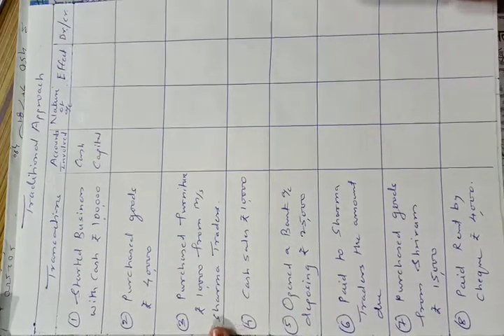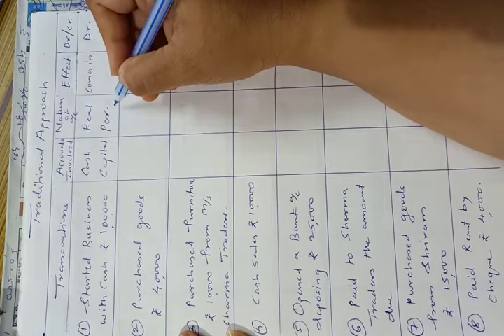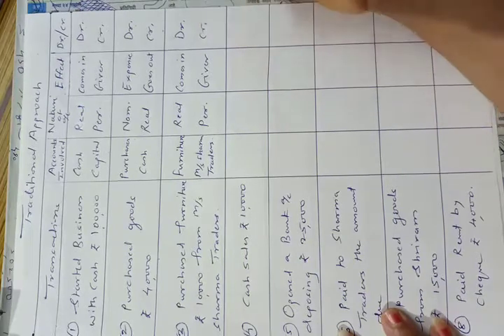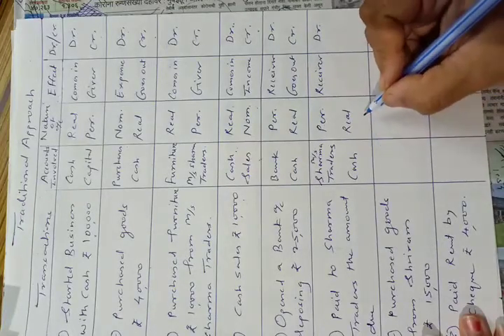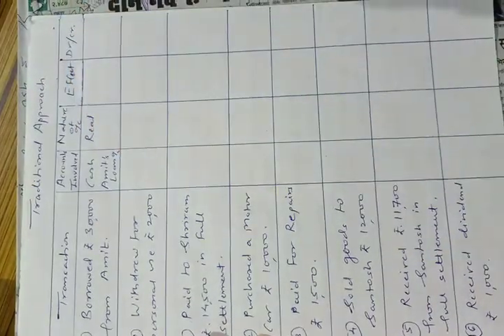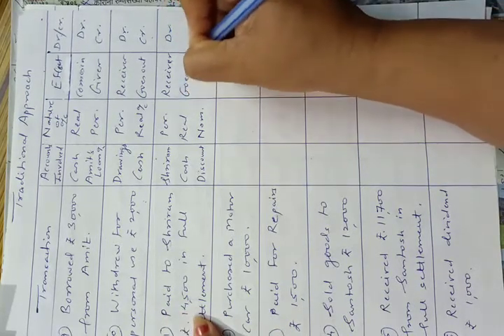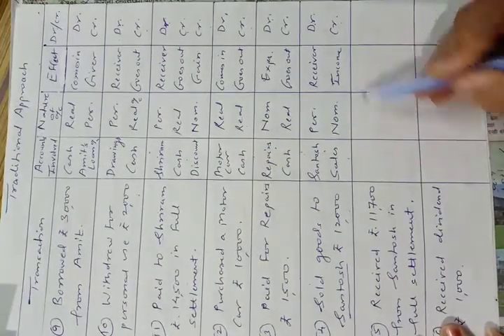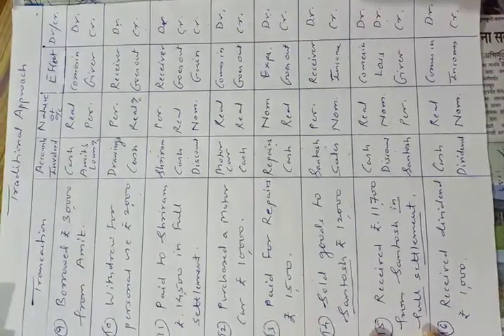Traditional approach for Debit and Credit 5